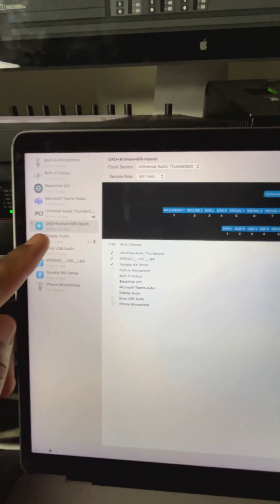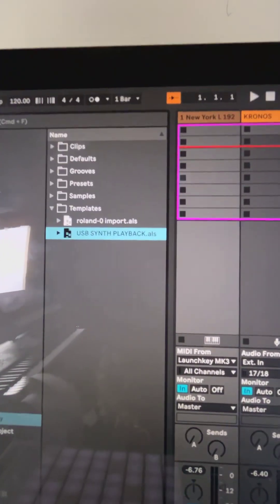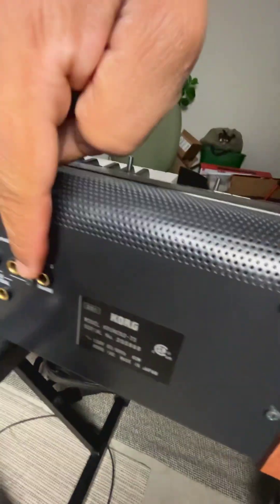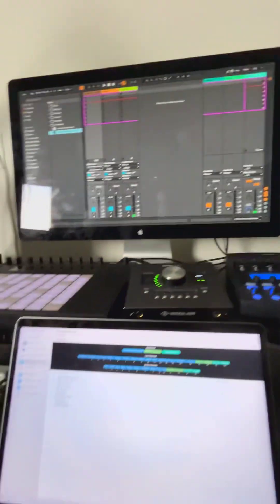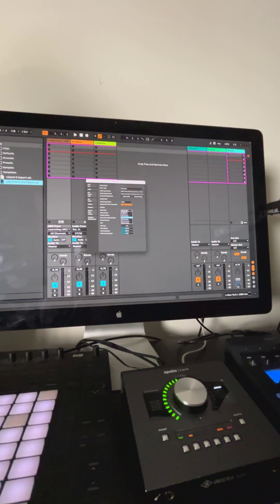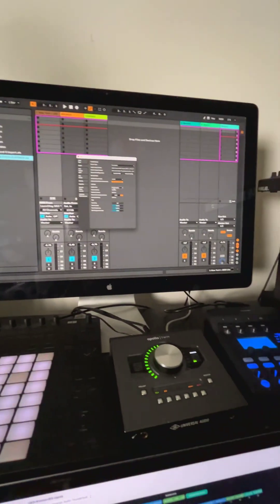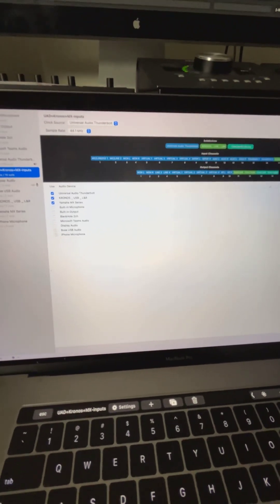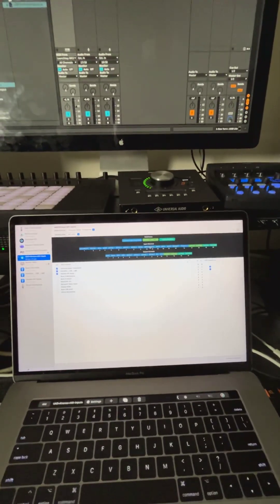Connect hardware synth to Mac with only usb cable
On yesterday’s New Year’s eve show, I connected the USB cable from my Nord into my phantom 06 to meet those two devices. That gave me the idea to try the same approach with my other boards, to meet them into my laptop, via USB. This would allow me to have each device routed into my DAW at very low latency, and only require me to use the output of my interface to go to my studio monitors, or to the Direct box for a live show instance.  in this rig, I’m not recording anything. I am having all of my devices run into a DAW as a virtual sub mixer. The obvious advantage is that the signal remains digital from each of my hardware synths, so there is no audio artifacts being introduced by issues, or dirty power at a venue.

This is just an experiment, but just in case it gives you some ideas that you can use in your rig and your live band set up. I wanted to share it.